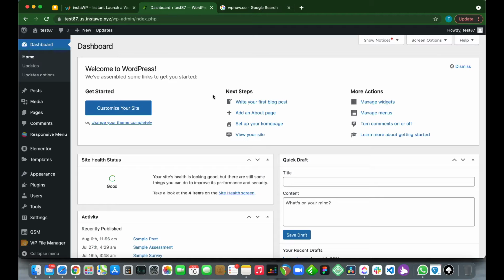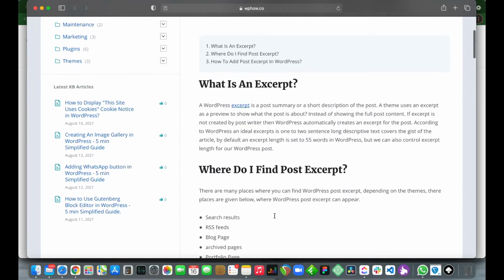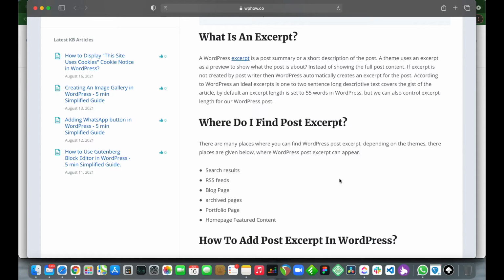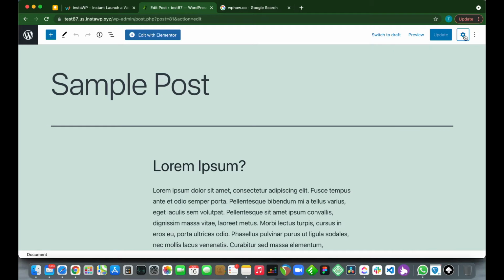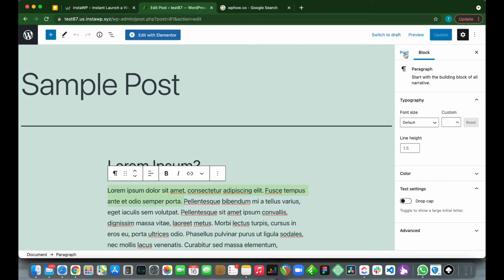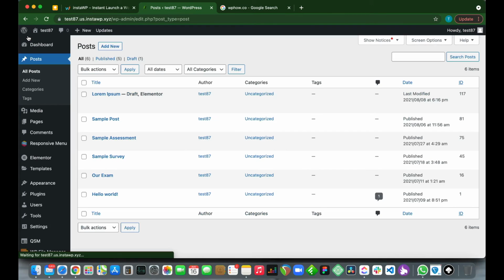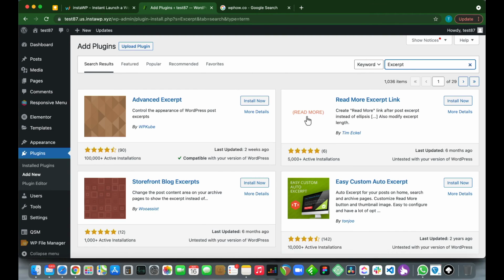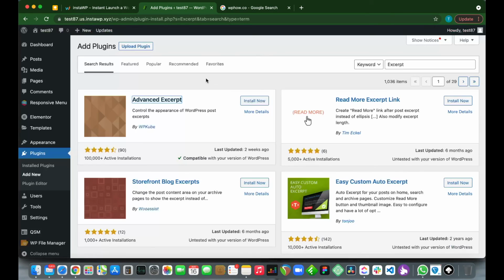How To Add Post Excerpt In WordPress | WordPress Tutorials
Hello friends,

Today's WordPress Tutorials will learn "How To Add Post Excerpt In WordPress" in easy steps.

Visit the link to refer to the steps in the video. Add it to your reading list/bookmarks to follow the complete steps on how to add excerpt in wordpress post

Chapters:
00:00 Introduction
00:31 Adding post excerpts
03:15 Alternative method to add excerpt in wordpress post

That's it!
Now, you've learnt how to add excerpt in wordpress post.

Steps to Register in InstaWP:
1. Register into InstaWP and open Dashboard.
2. Click on Add New
3. A pop-up will come up and you select the "WP version", choose "PHP version". Finally, set a "custom website name" and then click on "create site"
4. Your website should show up in the Dashboard in less than 1 minute, then click on "Access Now", it'll redirect you to your WordPress Dashboard